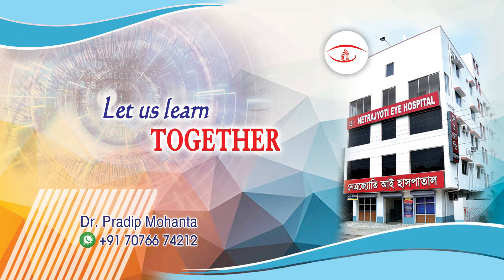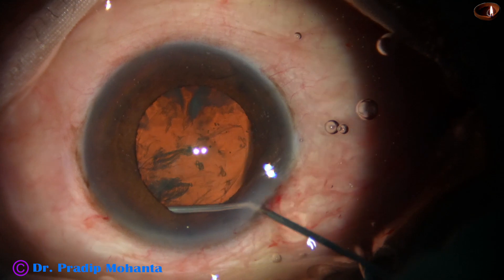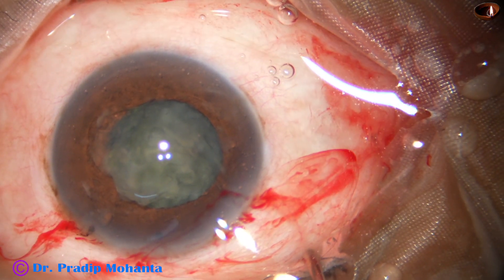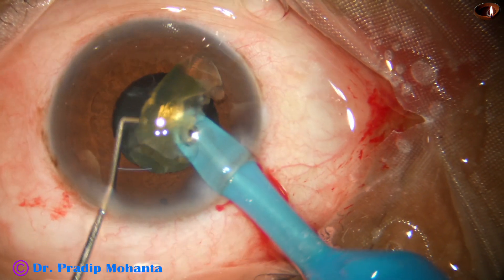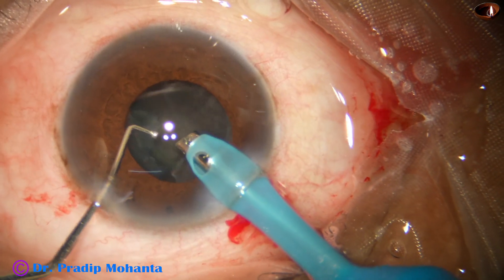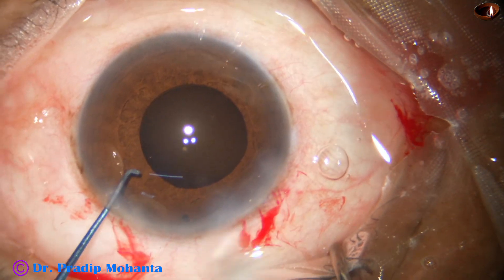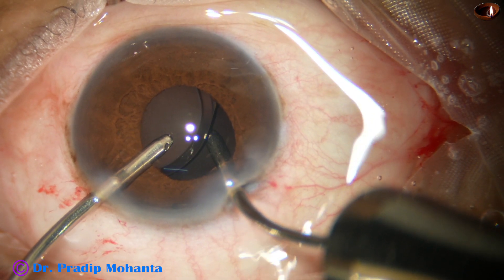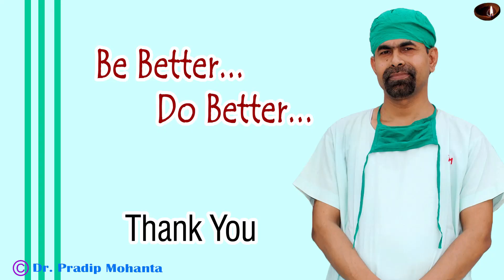Use of Prechopper and Neto Chopper in a case with mild floppy iris: Pradip Mohanta, August, 2023